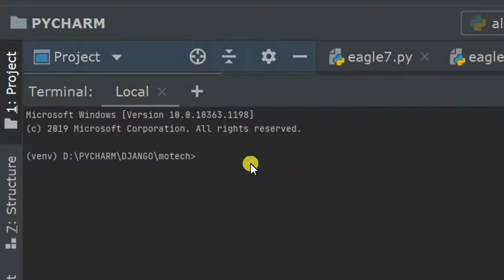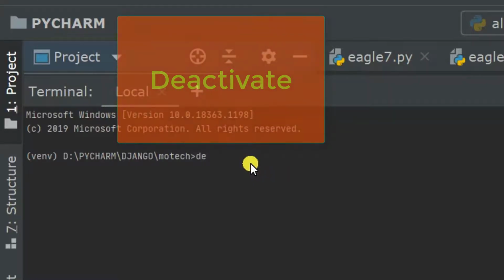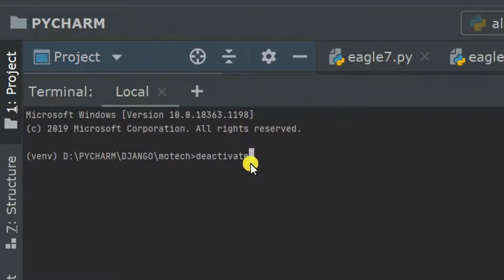Fix Pycharm that start up with (venv)